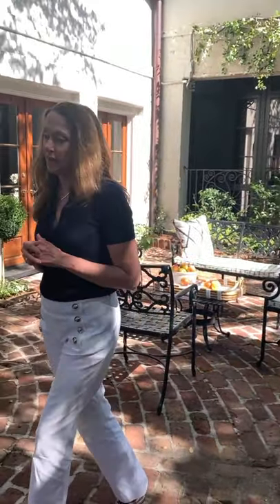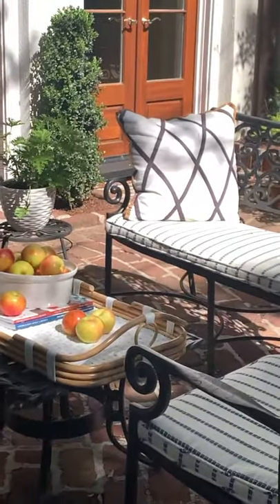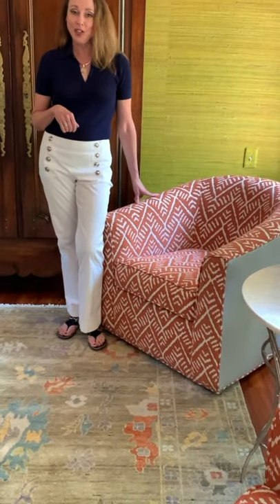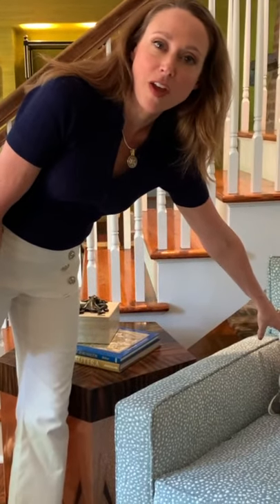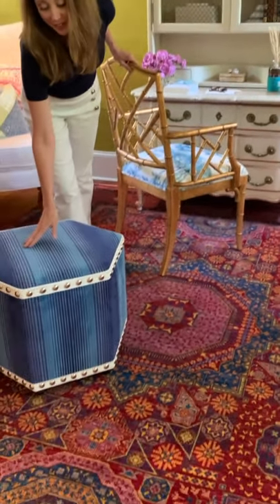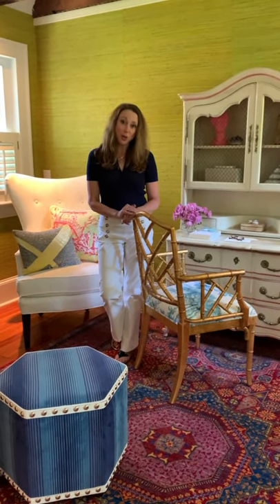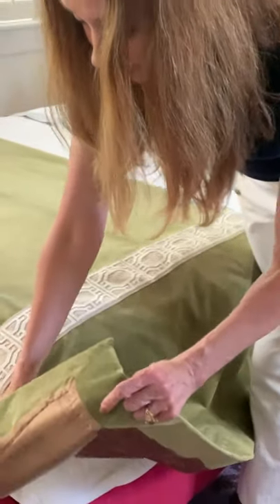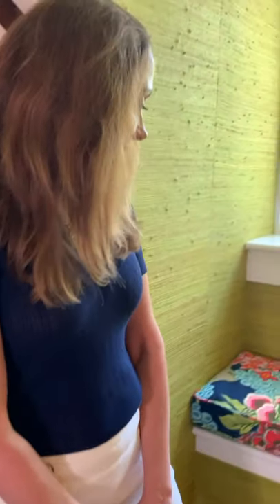Carriage House Tour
Thibaut and I got together and created a beautiful vignette in this beautiful carriage house in historic Charleston. It's a part of the Charleston Symphony Orchestra League's  Tour of Homes (held May 22-23, 2021).

Note: The first ever Symphony Tour of Downtown Homes was held on May 22-23, 2021. Close to 900 participants were able to view six historic Charleston homes. COVID precautions did not dampen the enthusiasm of those who participated. Musical accompaniment was provided by student musicians, ending with a violin concert by Concertmaster Yuriy Bekker and Micah Gangwer. Funds raised for the Charleston Symphony Orchestra and the CSOL scholarship program totaled over $50,000.